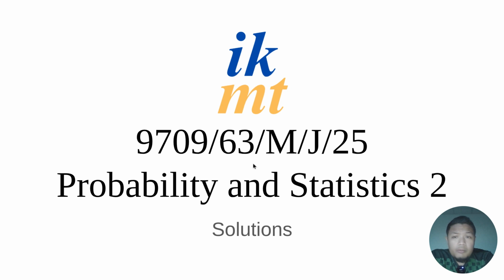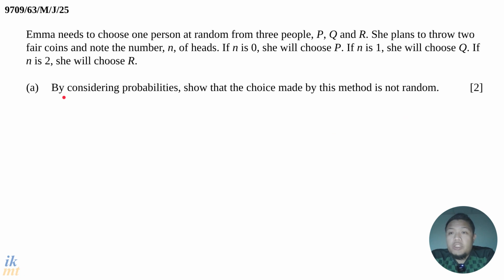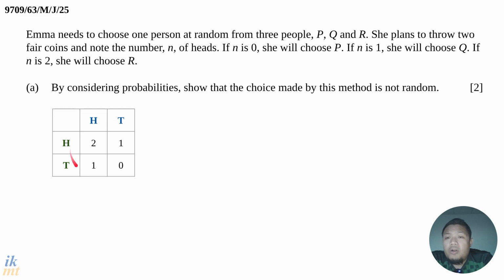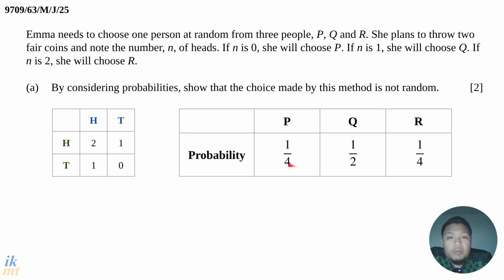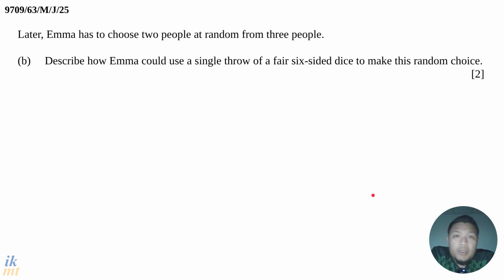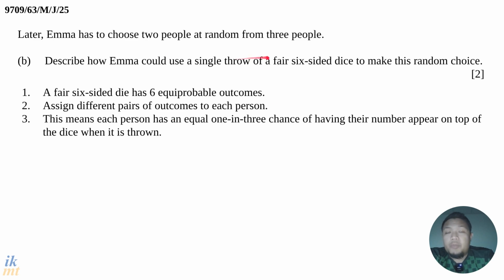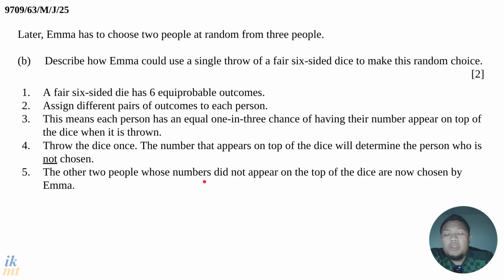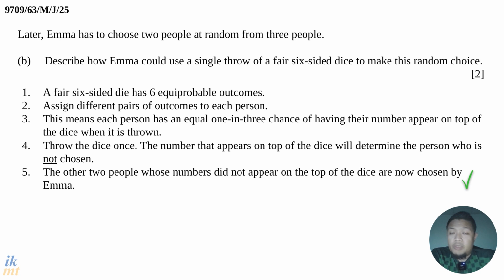Q4 Solution (May June 2025 9709 Probability & Statistics 2 Variant 3)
Solution to Question 3 of the A-Level Probability and Statistics 2 Variant 3 May/June 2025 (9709/63/M/J/25)

The question covers the following topics:
Probabilities
Randomness
Events and Outcomes
Two-Way Tables